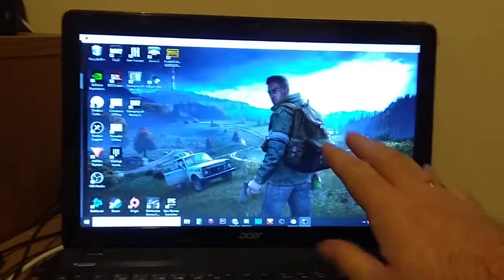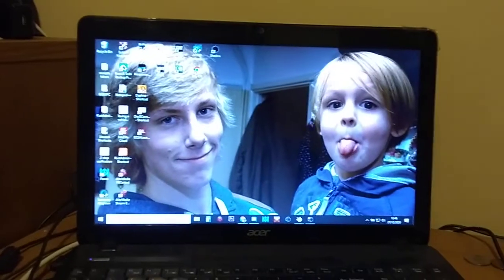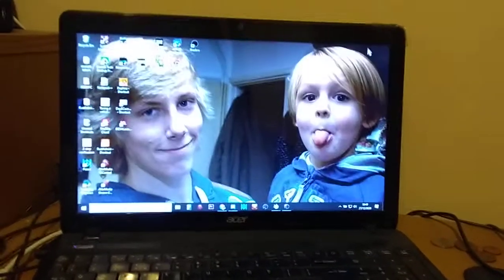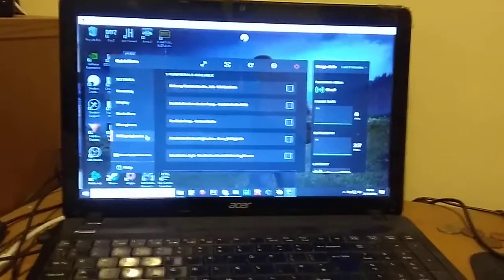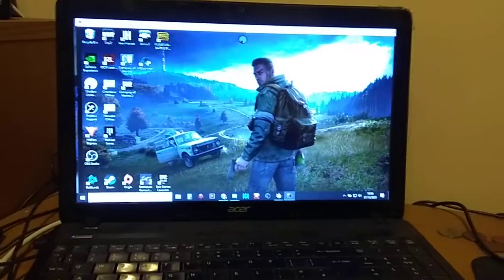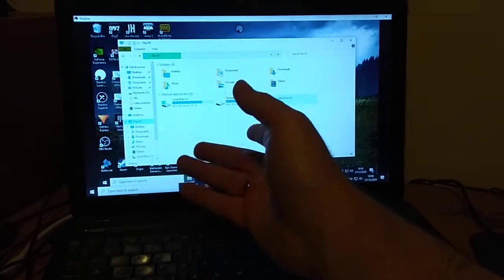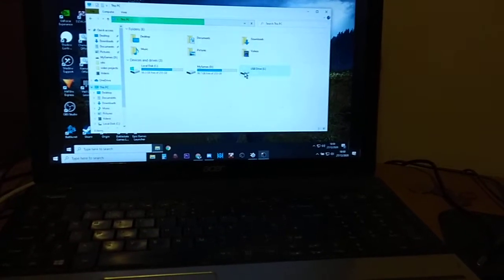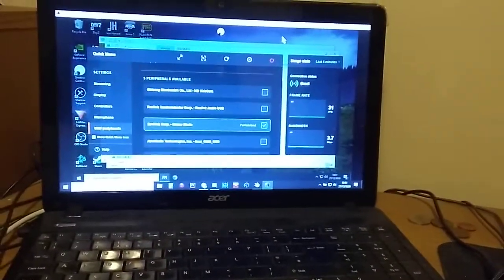How To Transfer & Copy Large Files Between Shadow Boost Cloud & Local PC via USB Sticks & Drives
If you need to transfer or copy large files between your local PC or Laptop, and your Shadow Boost Cloud PC, you can use services like Google Drive or Microsoft's One Drive - but a simple solution is just to forward a USB stick or drive.
Thanks, Rob.